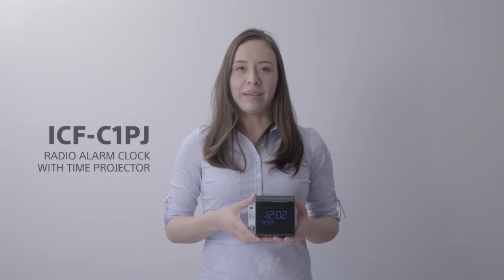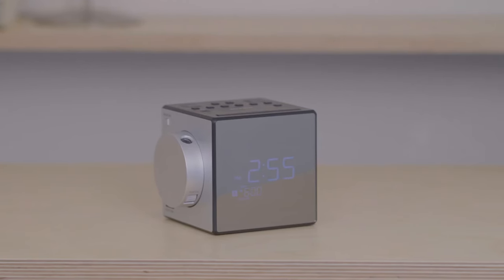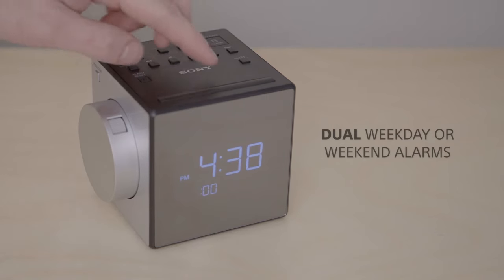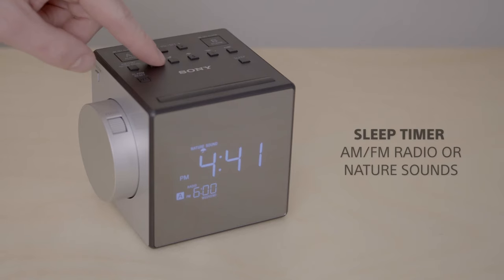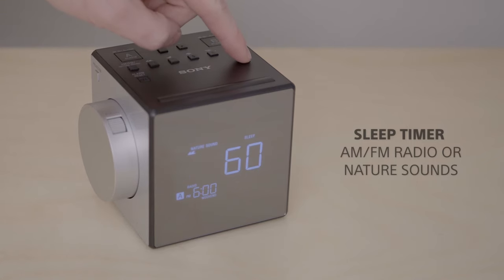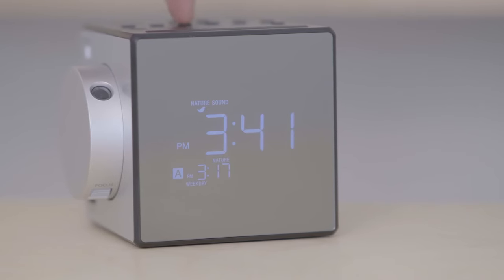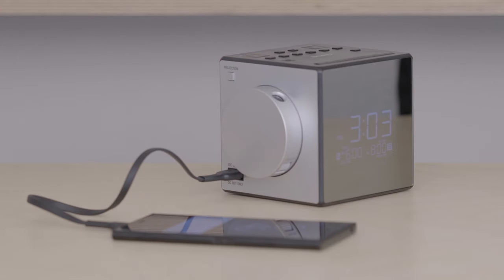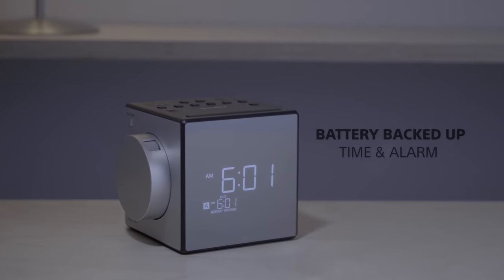Sony ICFC1PJ projector alarm clock... in one minute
Know exactly what time it is when you wake in the middle of the night, without even turning your head with the projected time from the ICF-C1PJ alarm clock. Packed with clever features, including a phone charger, to make waking up that much better!